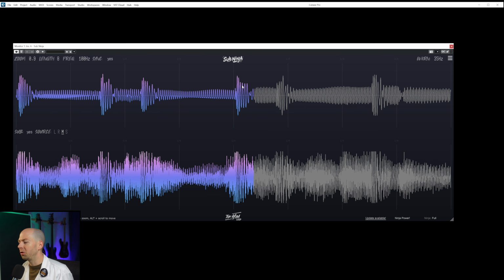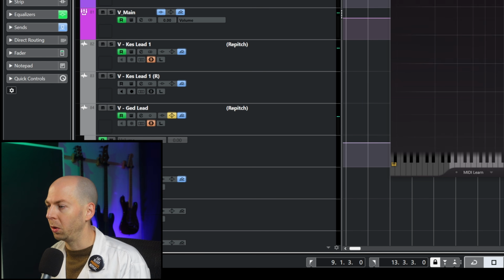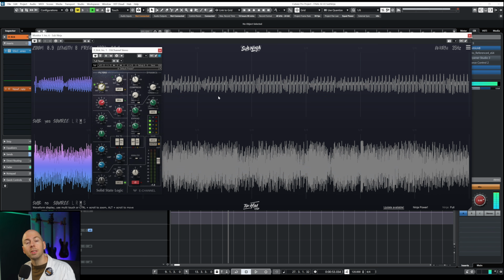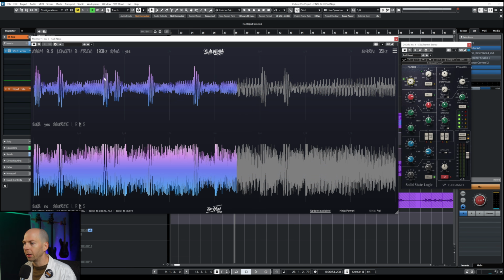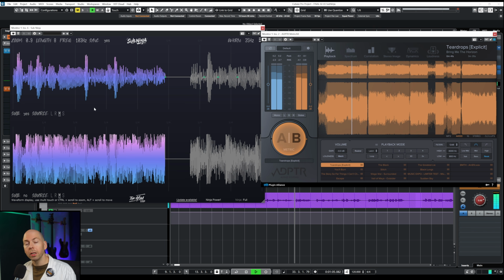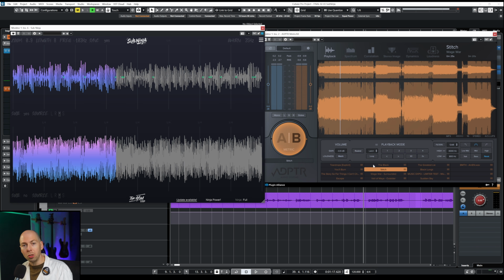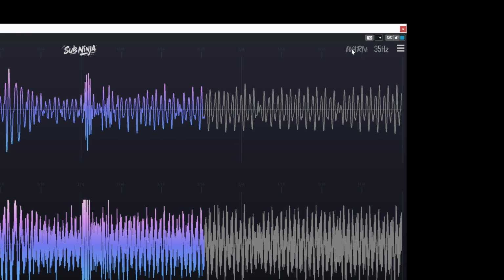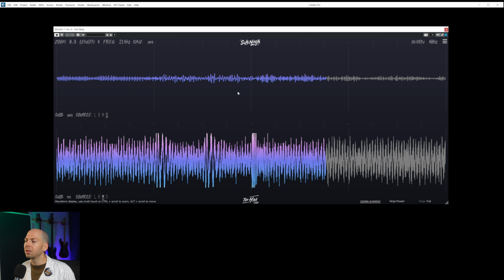This NEW Plugin is a Gamechanger for Mixing Bass | Sub Ninja by The Him DSP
Learn how to mix perfect bass using a NEW plugin called SubNinja by The Him DSP. This plugin helps you visualize your bass, so you can dial it in even if you mix music in a poorly treated room or on headphones. Prepare to revolutionize your kick and bass mixing game!

💥COURSES💥
👨‍🔬Complete Home Studio Mastering Course (for Rock & Metal)

⌚TIMESTAMPS⌚
00:00 - Sub Ninja is a Gamechanger for Mixing Bass
00:25 - What is Sub Ninja?
00:42 - The Problem with Spectrum Analyzers
01:36 - How Sub Ninja can help dial in perfect low end balance
02:51 - How to use Sub Ninja to balance kick and bass
04:40 - How to know what good kick and bass are in a mix?
06:19 - Using Sub Ninja as a Song Arrangement and Production Tool
07:12 - Identifying if your low end is over compressed
07:48 - The rest of the features of Sub Ninja
08:49 - I love the warn feature!
10:11 - My gift to you!